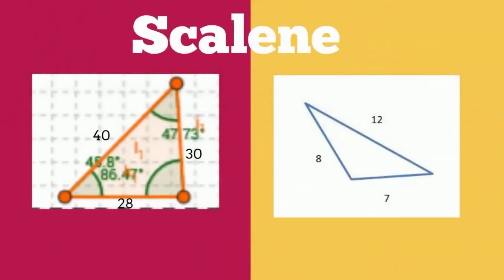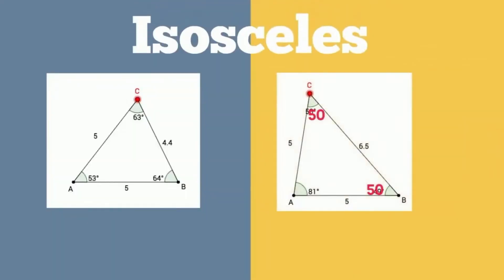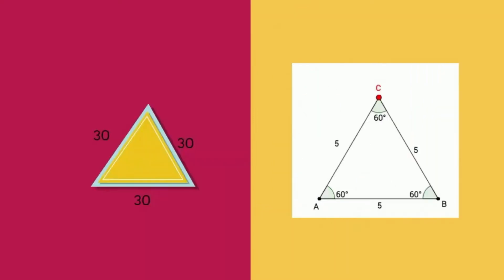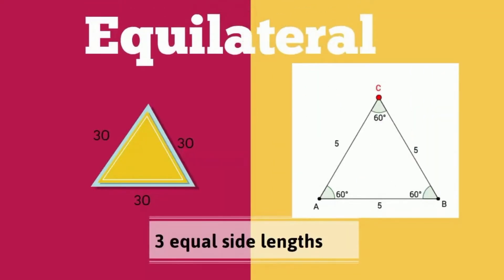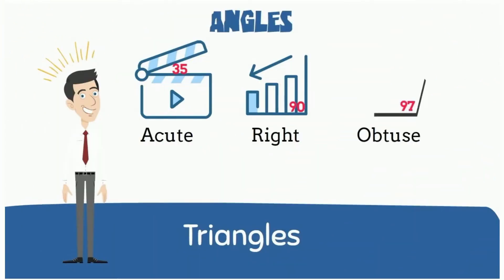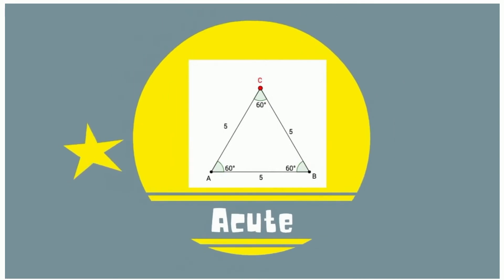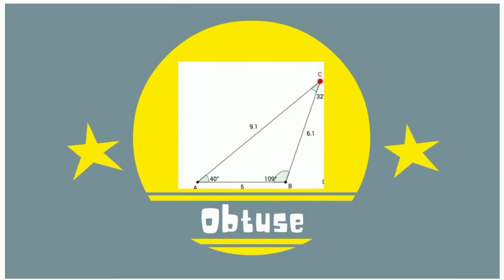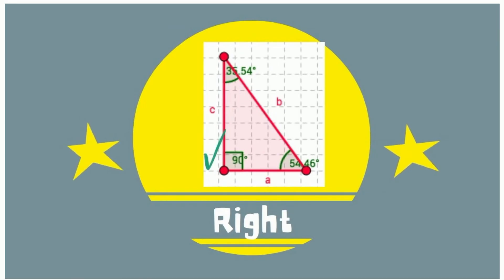Classifying Triangles - Scalene-Isosceles-Equilateral-Acute-Right-Obtuse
Triangles can be classified by the side lengths and also by angle measurements. In this video, I cover how to classify different triangles.